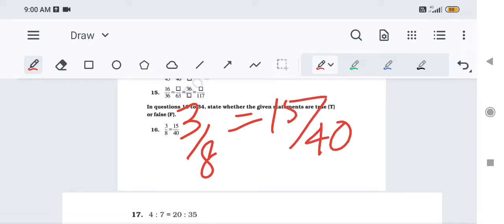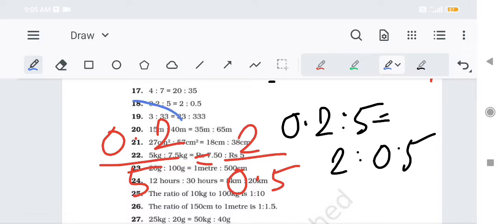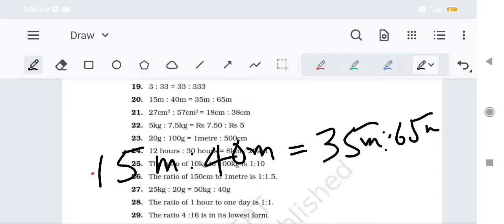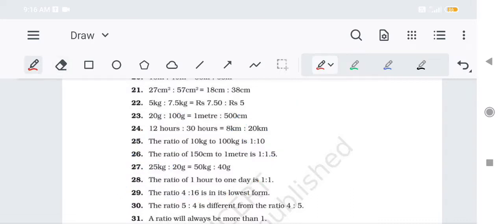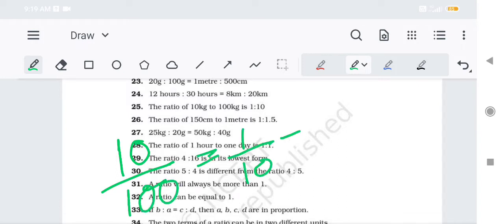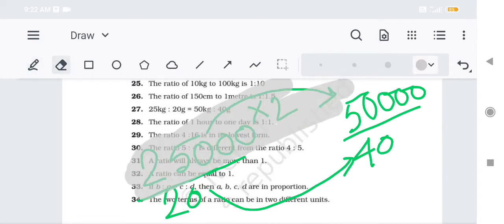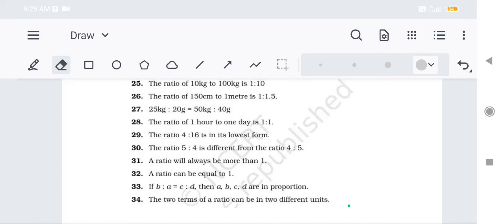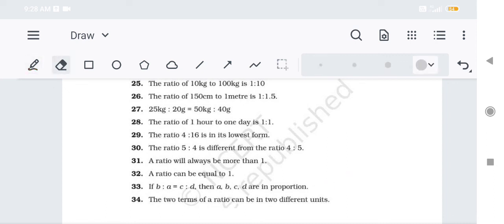WINTER VACATION HOME WORK PART -3 TRUE/FALSE